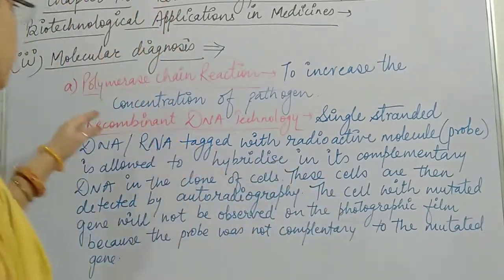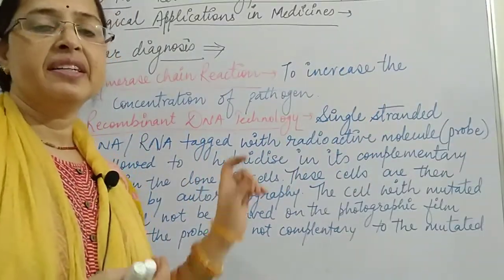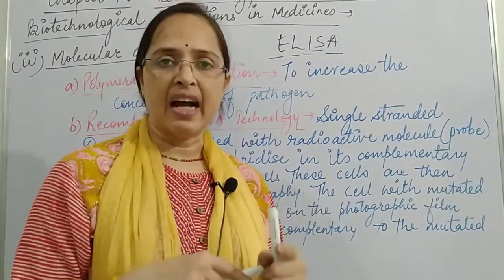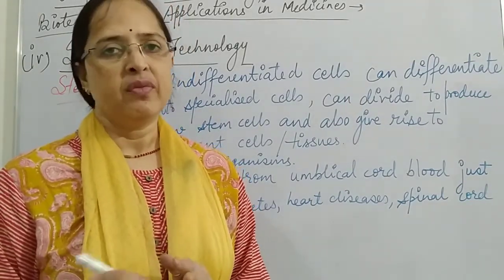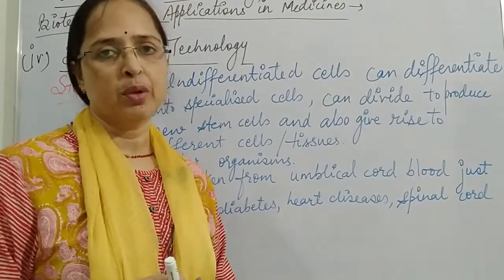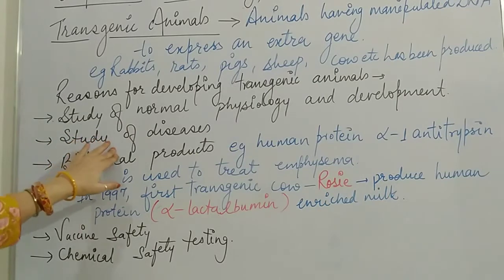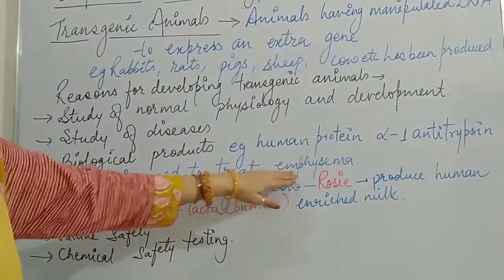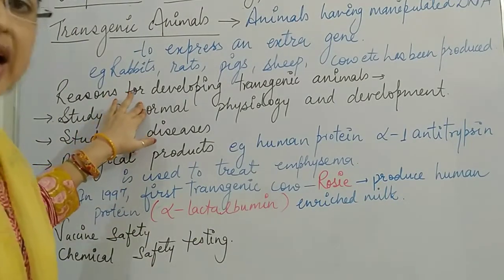Class 12 Biology Chapter 12 Biotechnology and it's Applications ( part 3)